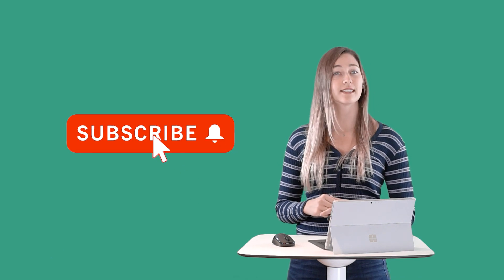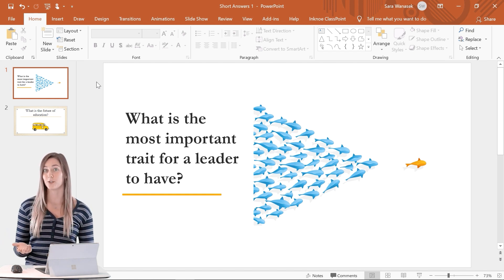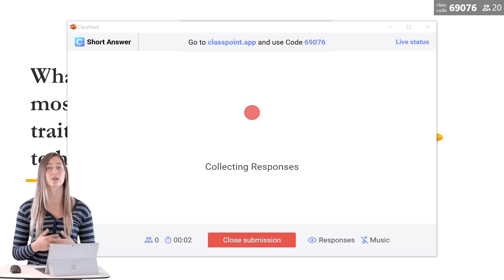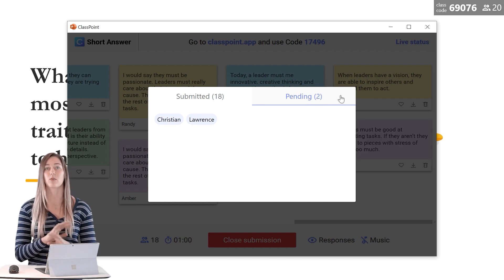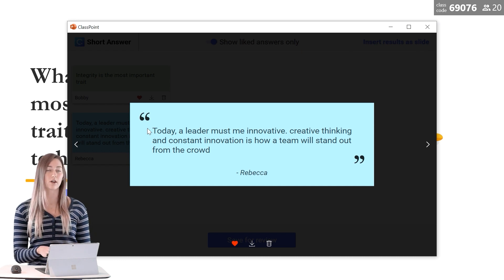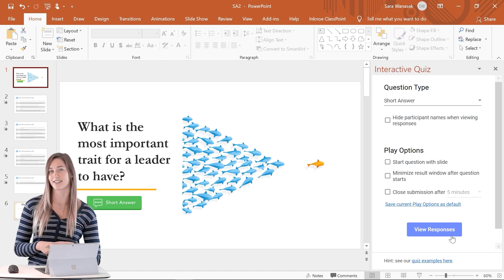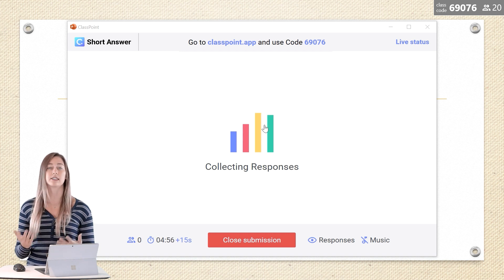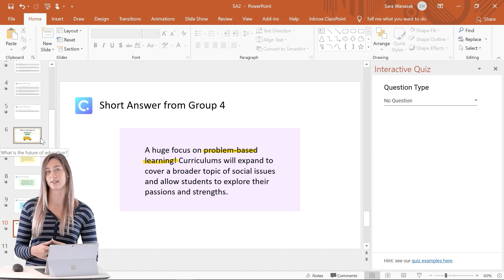Transform PowerPoint with Interactive Short Answer Questions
In this video, I will show you 2 ways to use Short Answer questions to transform your PowerPoint presentations in your classroom.

⌚ Timestamps:
[ 0:00 ] - Intro
[ 0:47 ] - Use Short Answer Questions for individual activities in PowerPoint
[ 5:00 ] - Use Short Answer Questions for group activities in PowerPoint